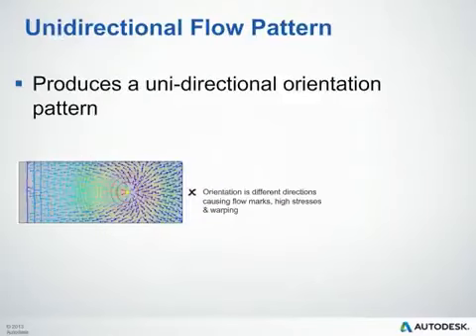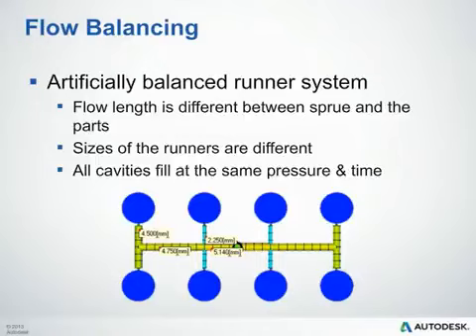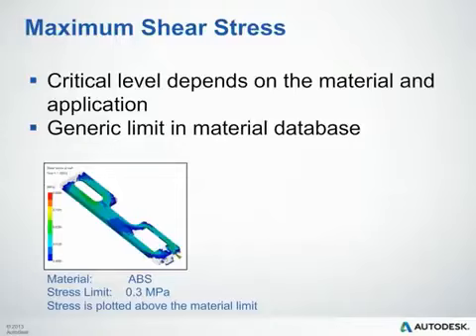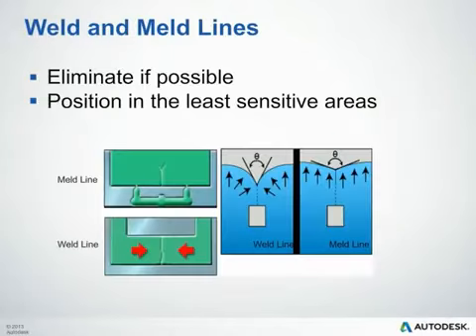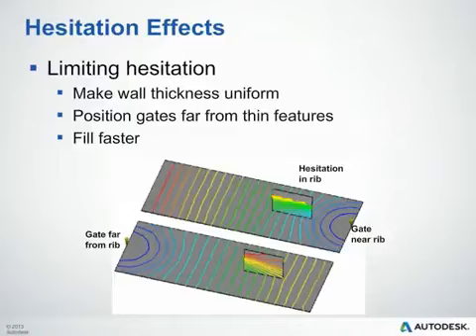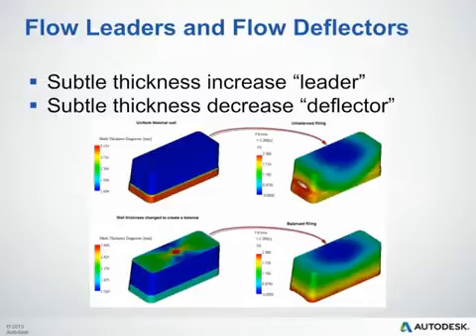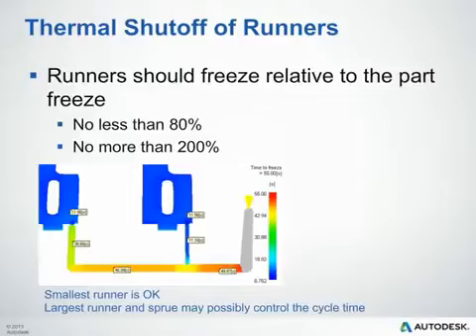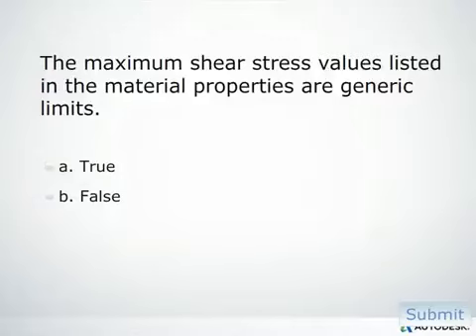Moldflow ile Tasarım İlkeleri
Bu videoda Autodesk Moldflow kullanımının parça tasarımına etkisi üzerine bilgi edinebilirsiniz.

Addres: Şekerpınar Mah. Tepeören Cad. Tuzla Plus No:18 / 41 41420 Çayırova / Kocaeli / Türkiye